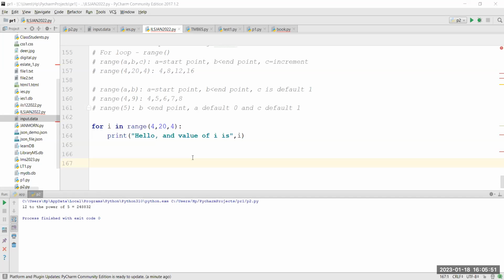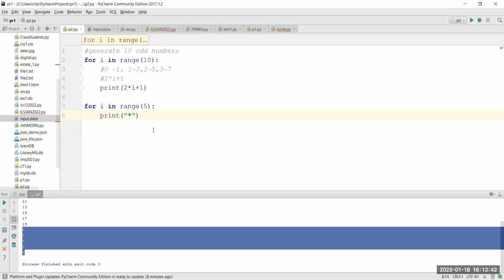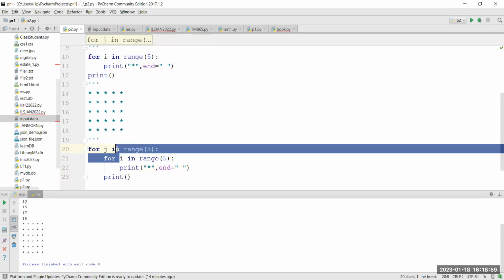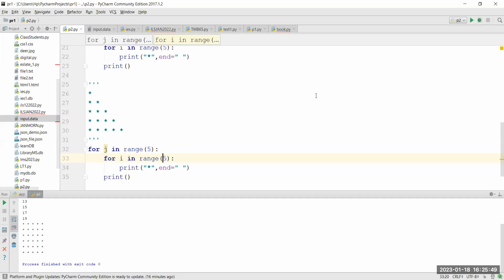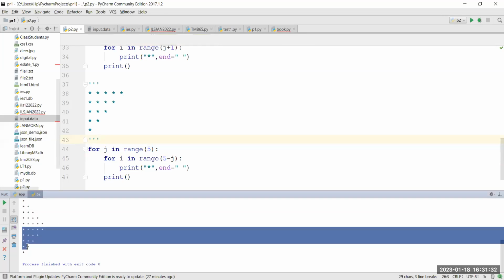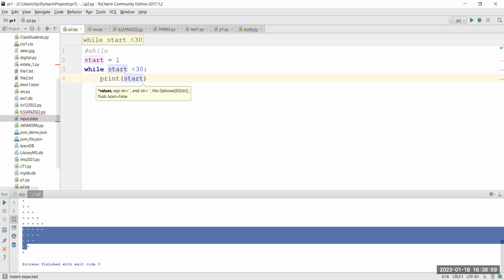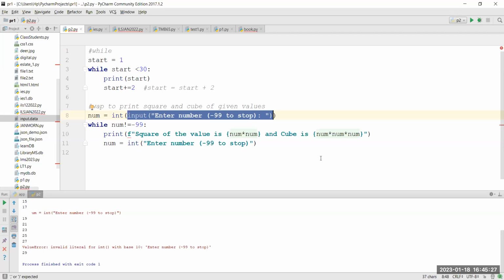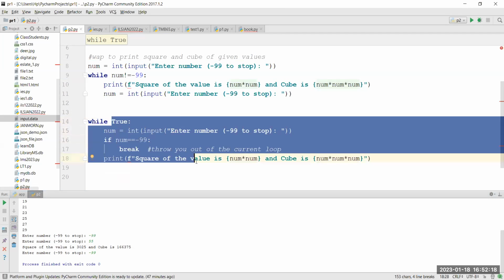Python Beginner Class Day5 Jan23 Batch